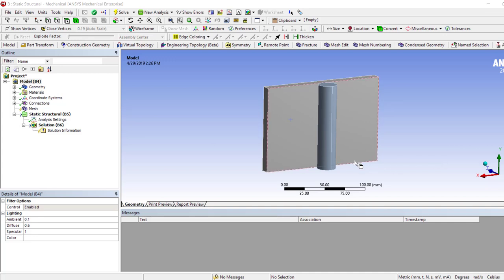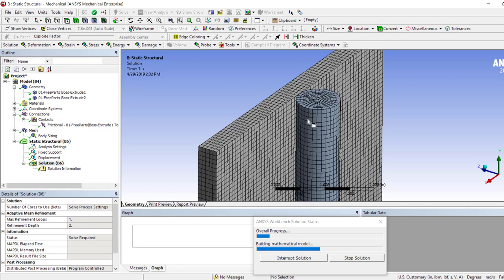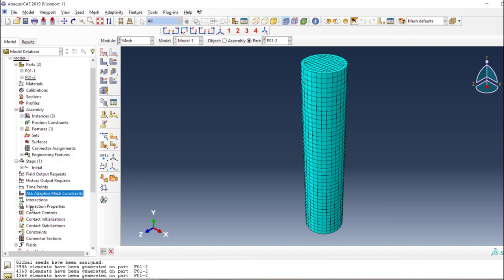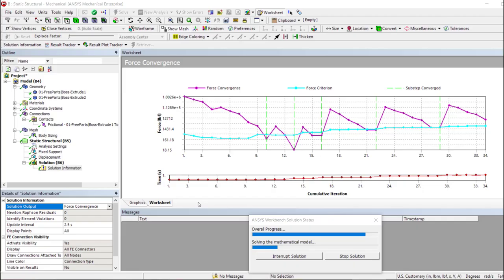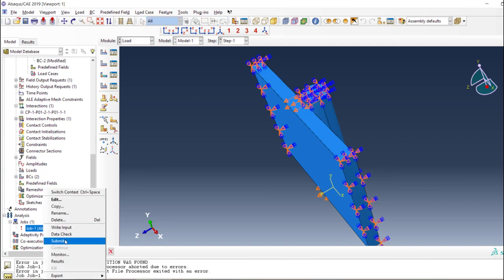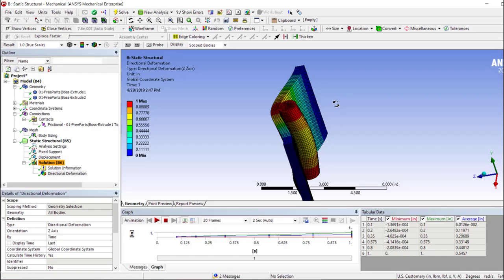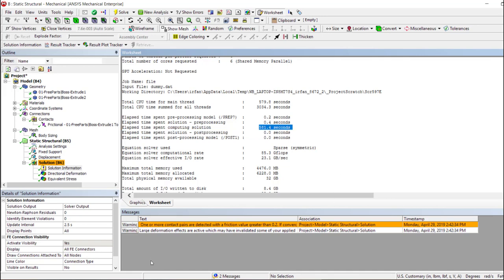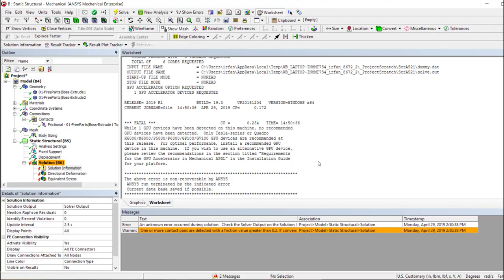Ansys Mechanical Vs Abaqus CAE - Solving a Frictional Contact in pin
This video shows a frictional contact analyzed between a Pin and a Plate. The analyses are run with and without GPU on both solvers. The performance in terms of time required to set up a problem and CPU time during Solution is compared.